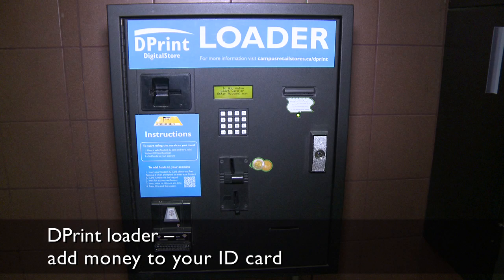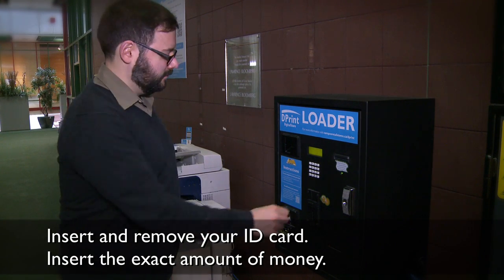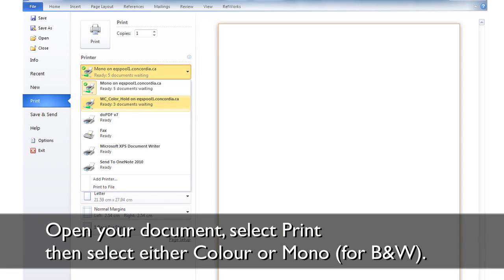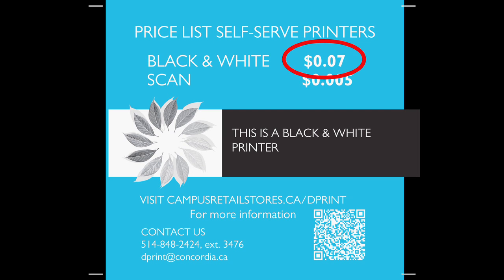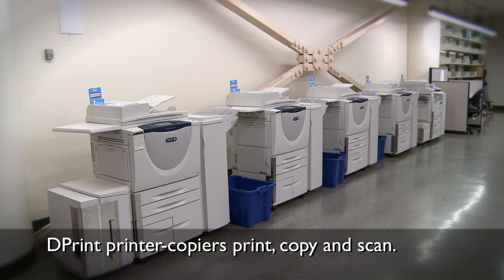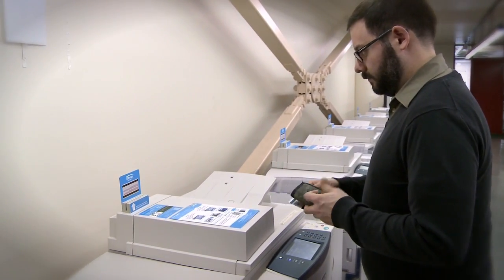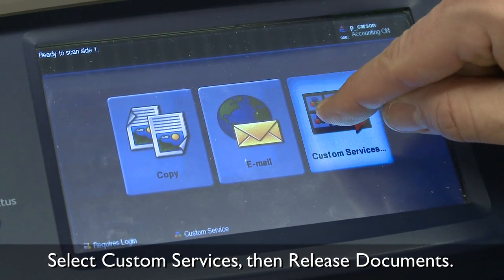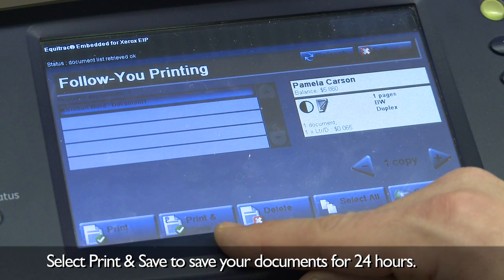Concordia University: How to Print in the Library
This brief video will show you step-by-step how to print using DPrint, the university-wide printing system at Concordia. It shows how to load your student ID card using one of the many DPrint loaders found on both campuses, how to send your document to print from a library computer, and how to release your document from the DPrint printer-copier.  Filmed in March 2013 at the Webster Library on the SGW campus. Starring David Tkach, written by Faye FD Corbin and Pamela Carson, video by Deborah VanSlet.